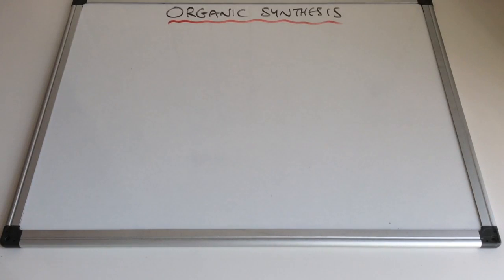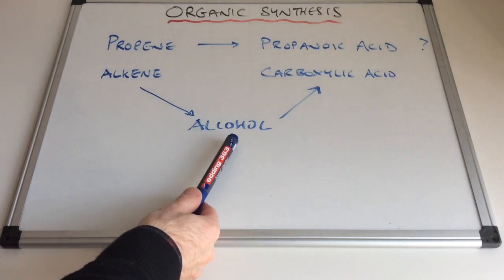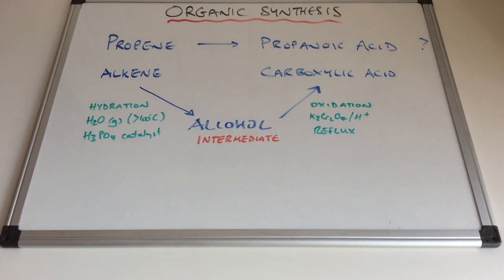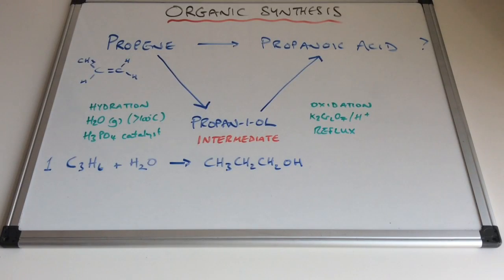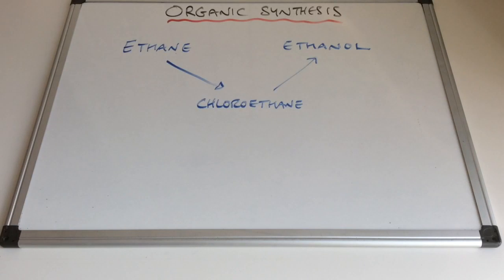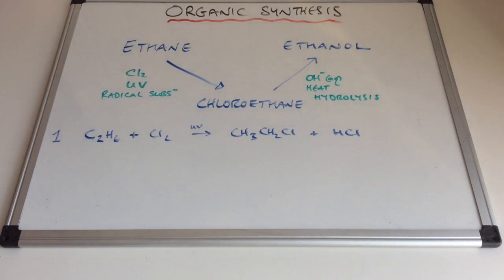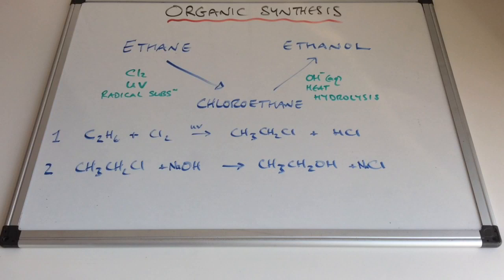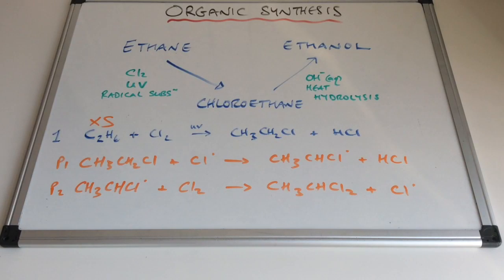Synthetic routes 1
Two worked examples of synthetic routes to test your knowledge of organic reaction pathways